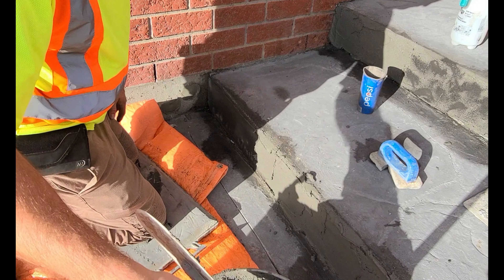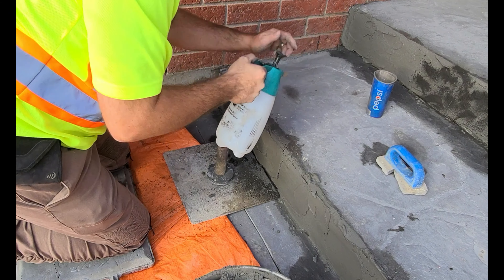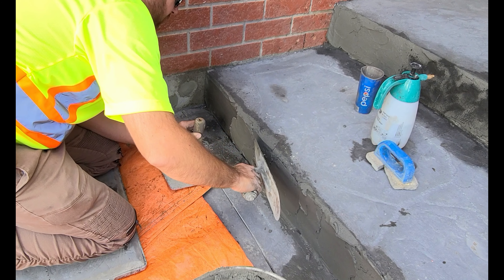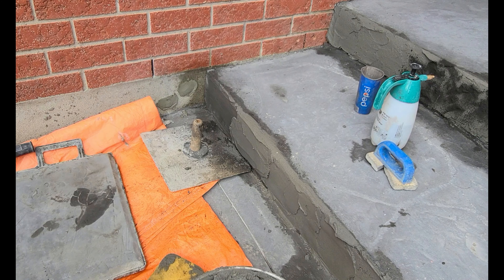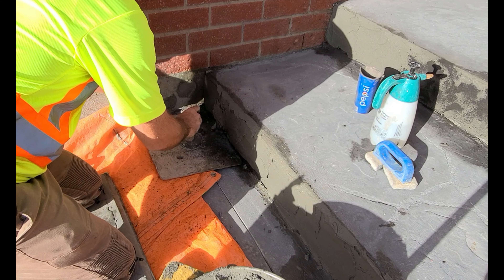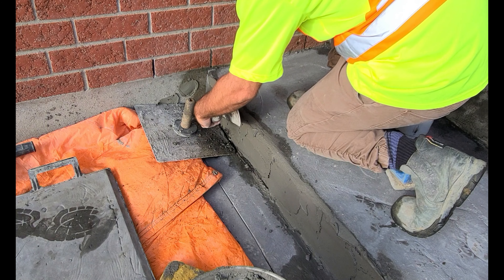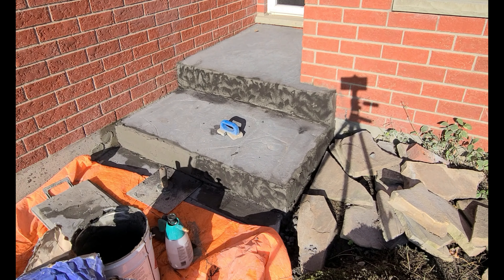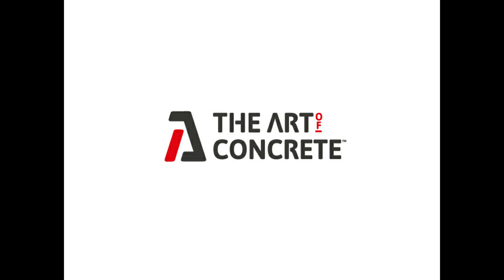HOW TO DO PARGING STEP APPLICATION (#3)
👷Love Concrete?

⛏️ Looking to get into the field of concrete? Here are some of my must-have tools to get you started (for Canadians)

In this video, I parged steps on a front entranceway. Below are the steps and products needed for this DIY project to create a more appealing and upgraded version of your steps.

🤔Tutorial for Parging Steps:

Step 1: Dampen the concrete surfaces

Step 2: Apply parge mix evenly and 1/4"-1" thick

Step 3: Apply the QC colour hardener and dont allow this to touch other surfaces it will dye them.

Step 4:  Trowel in the colour hardener and make sure the hardener doesn't dry out the surface too much.  the harder will significantly speed up the curing of the surface.

🛍️Products Helpful for this Project:

Hard Hat
Full mask
Half mask
Ear protection
Polymeric sand 1.5
cordless mini power trowel
stand-up corded mini power trowel
Mixing Buckets
SIKA Bonding Agent

✨U.S.A. Links:
Hard Hat
Full Mask
Half Mask
Ear Protection
Mixing Buckets
SIKA Bonding Agent
Cordless Mini Power Wall Trowel

I am familiar with making the following in cement / concrete trays, planters, jewelry, countertops, parging, repairs, stamped concrete repairs, exposed aggregate repairs, sealer or coloring repairs, broom finished repairs, I can also create videos on poured concrete finishes such as stamped concrete, exposed aggregate, broom and swirl finishes, borders bands, inlays, sealer applications and more.

Serving Kitchener-Waterloo, Cambridge, Guelph, Stratford & area, Ontario Canada, offering projects such as; Steps, Porches, Sidewalks Patios, Driveways, Floors, Epoxy, Repairs & More!